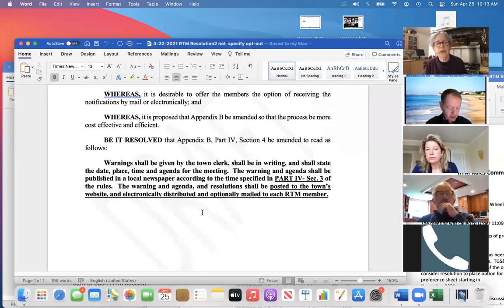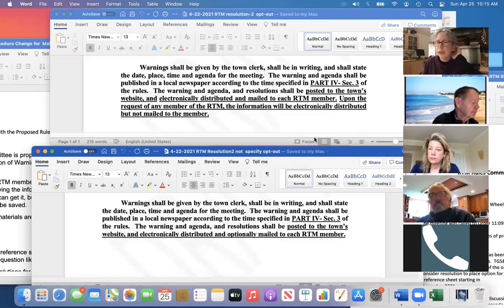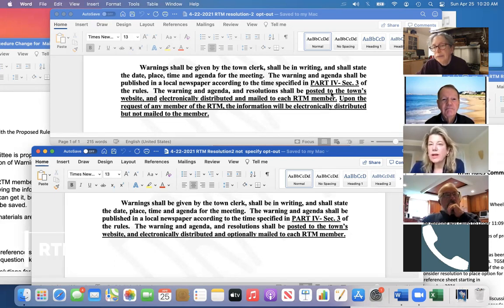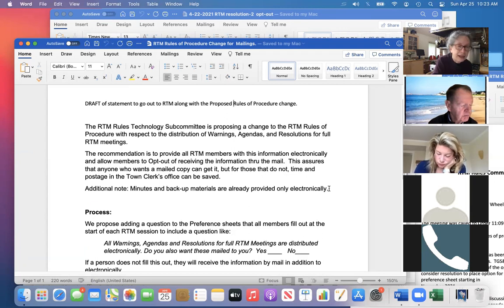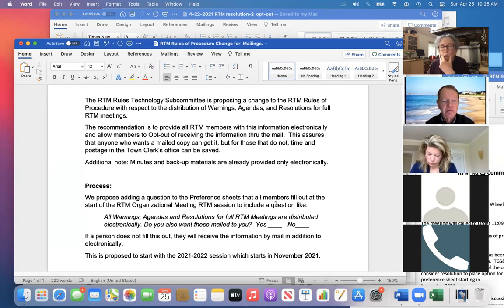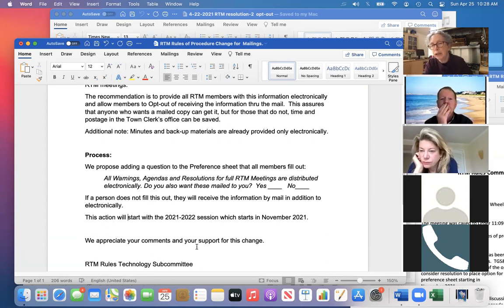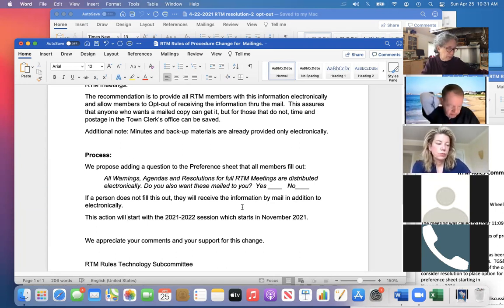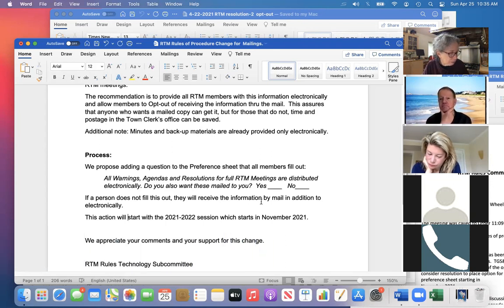RTM Rules Technology Subcommittee. 4-25-21